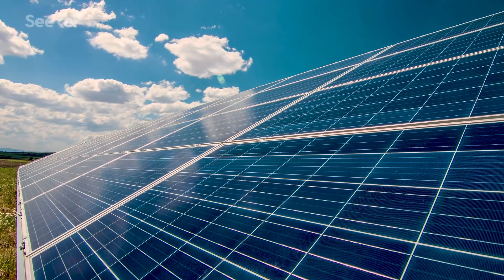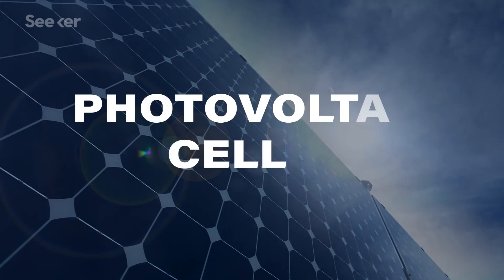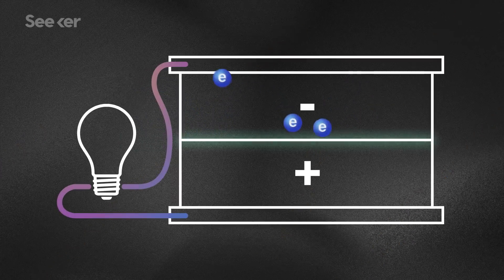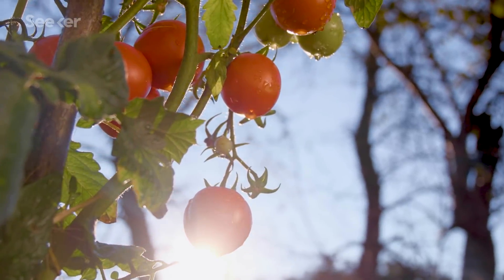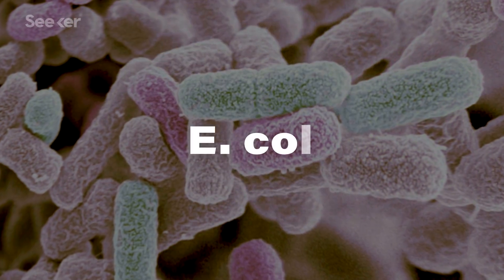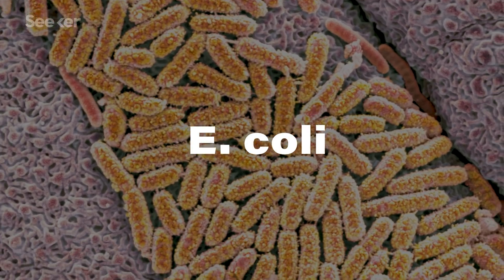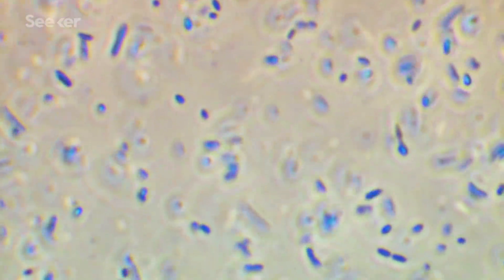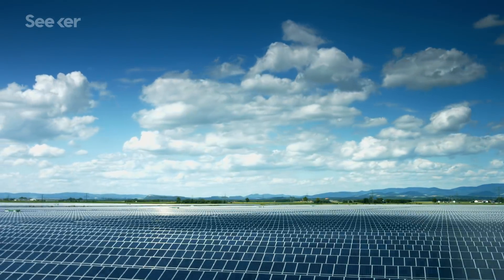Scientists’ Crazy Plan to Power Solar Panels with E. Coli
New biogenic solar cells could be cheaper and more efficient than current solar technology. Here’s how they work.

This bacteria could boost solar panels on cloudy days
“Theirs is not the first experimental biogenic solar cell, but it’s different from the others — and it produced a more powerful current, they said. Also, it works as well in dim light as in bright light.”

Bacteria-powered solar cell converts light to energy, even under overcast skies
“With further development, these solar cells--called 'biogenic' because they are made of living organisms--could become as efficient as the synthetic cells used in conventional solar panels.”

“This work lays strong foundations for the development of bio‐PV materials and next‐generation organic optoelectronics that are green, inexpensive, and easy to manufacture.”